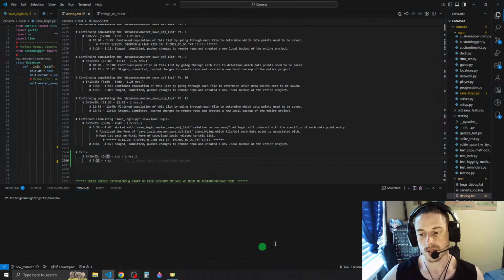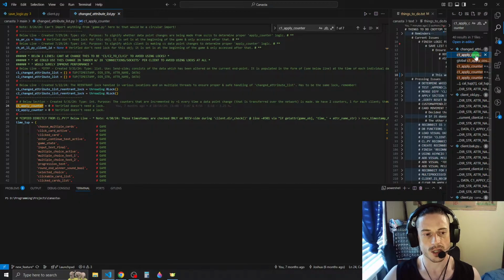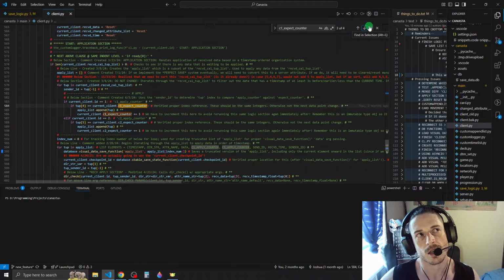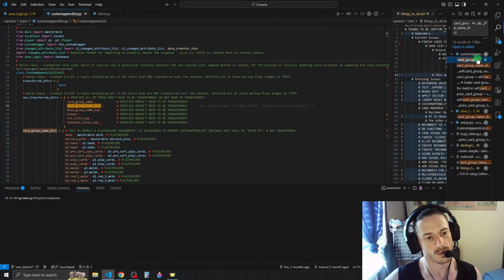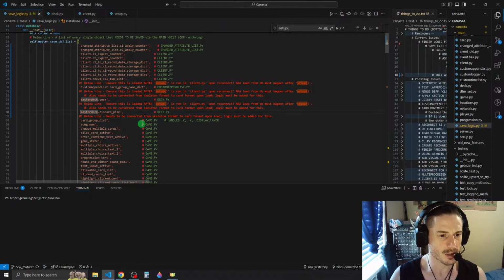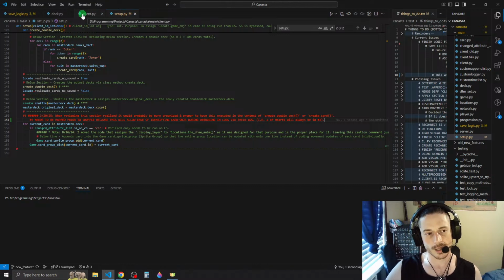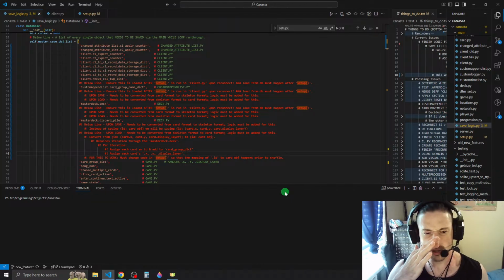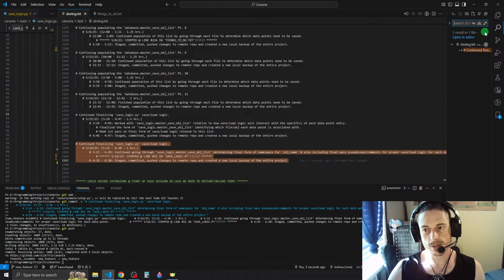Python Programming: Creating an Online Multiplayer Card Game